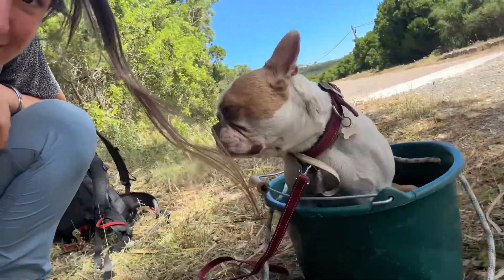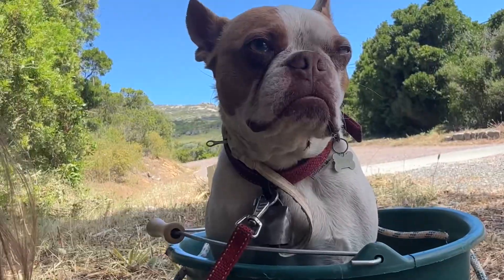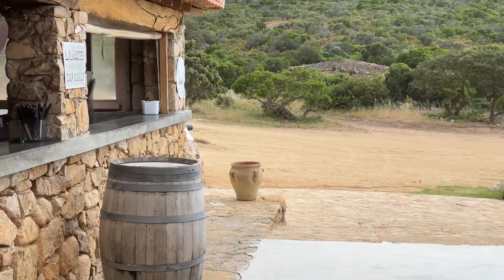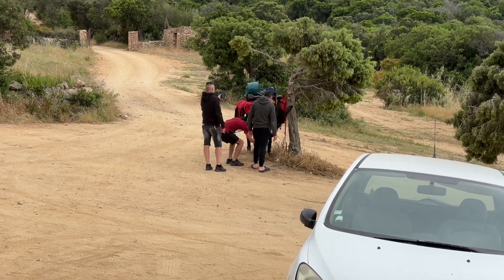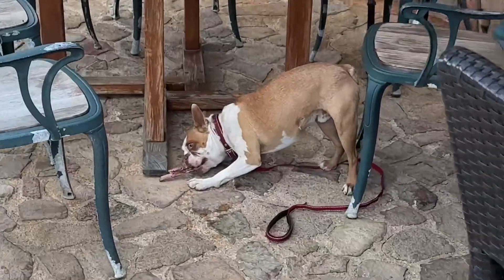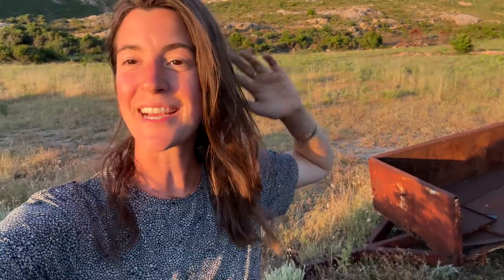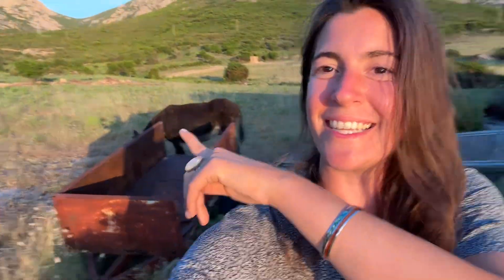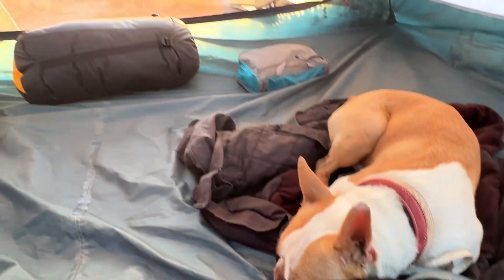Finding a place to sleep - Day 36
Day 36 of 50 traveling the west coast of Corsica.
In this video you can experience a day in my life traveling with my donkey and finding a place to sleep.